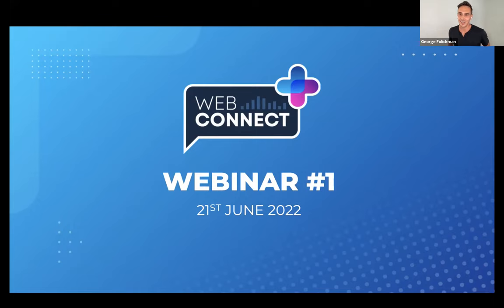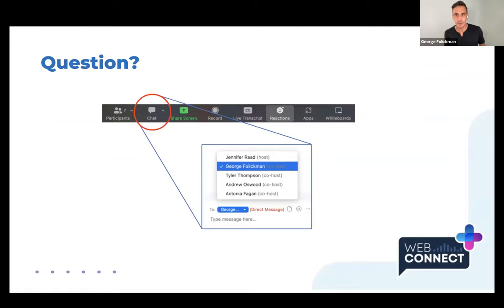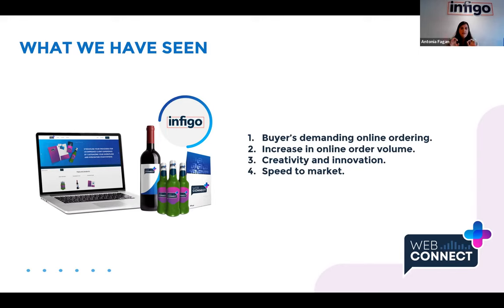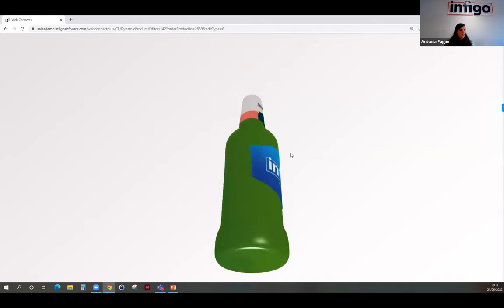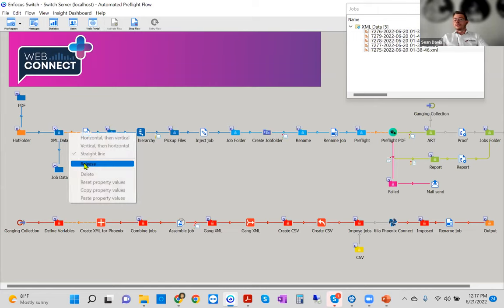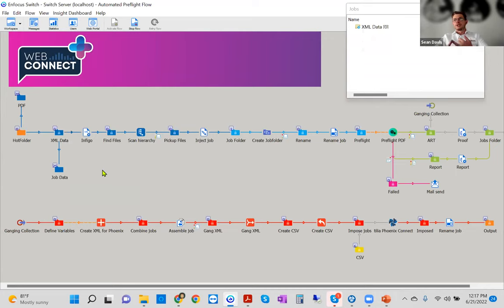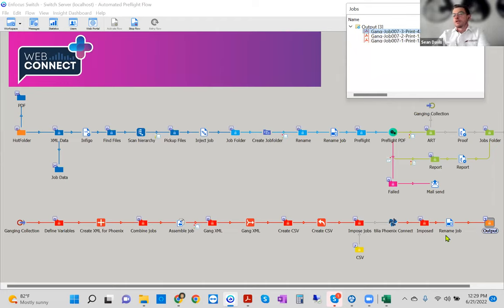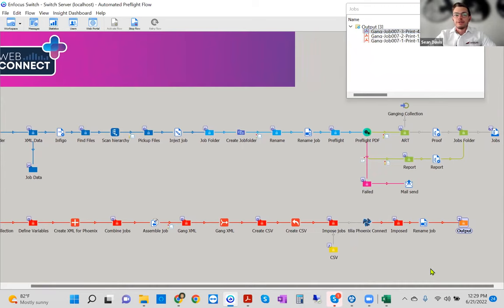Web Connect+ webinar #1: The benefits of a complete connectivity turnkey solution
Experts from some of the most innovative print software providers, demonstrated how end-to-end print automation can be achieved with a complete connectivity turnkey solution.

Formed by Infigo, Significans Automation and Tilia Labs, Web Connect+ will host more online events, giving printers the opportunity to ask any question about adopting a web-to-print strategy - so be sure to look-out for our next webinar in August.

Infigo's goal is to strengthen clients’ businesses by improving workflow efficiency, enabling new revenue opportunities and delivering a competitive advantage. Through strategic partnerships, they have rapidly expanded in the marketplace, becoming one of the world’s leading web-to-print providers.

Significans Automation is a software integrator specializing in delivering next-generation automation to the Printing and Packaging industry. They offer programming and expertise in custom workflow development, deployment of communication and project management systems, color management, and end-to-end business integration. While upholding software neutrality, Significans Automation advises and tailors best in class software to optimally fit the environment.

Founded in 2012 by the next generation of software developers, Tilia Labs is a Canadian-based software company developing Artificial Intelligence for estimating, planning, and imposition across the packaging, labels, commercial, and wide format printing markets. Their portfolio of easy-to-use products delivers a seamless interface between MIS and production by automating prepress tasks, maximizing media usage, and reducing press downtime.